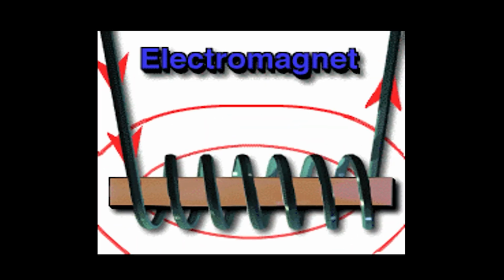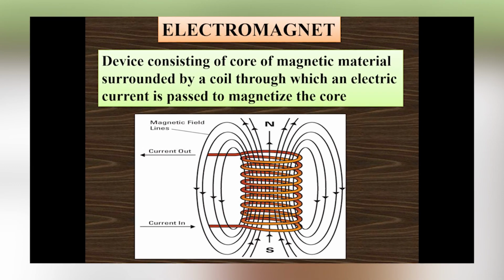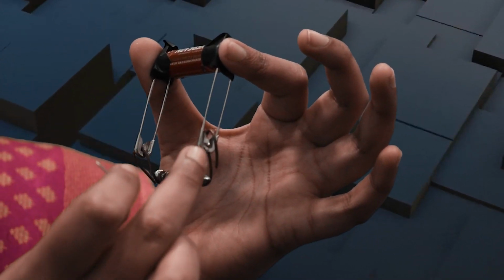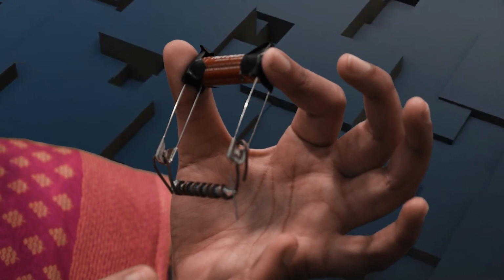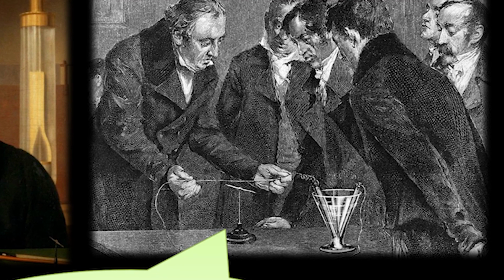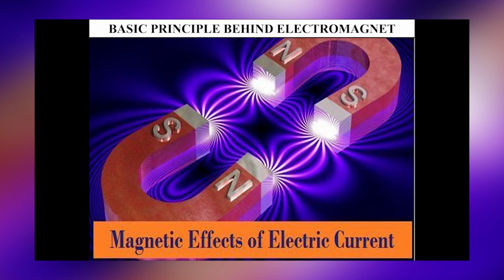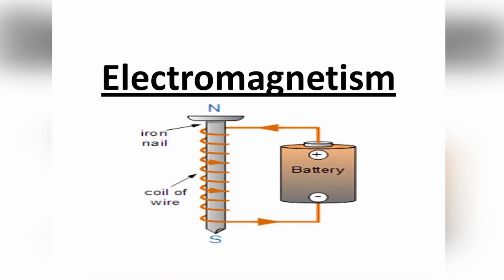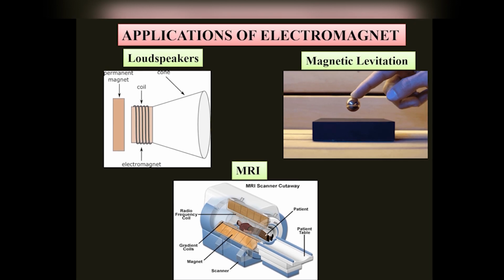Electromagnetism E CONTENT DDP 2021 2023 21BP24 S Shri Janani